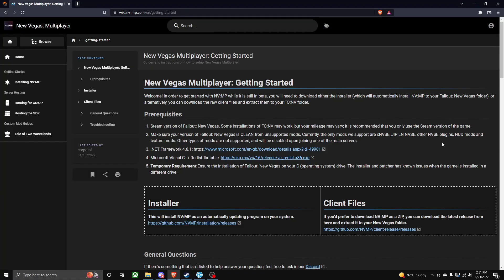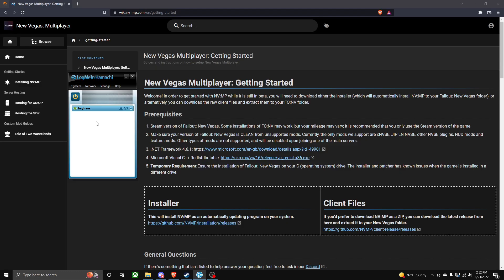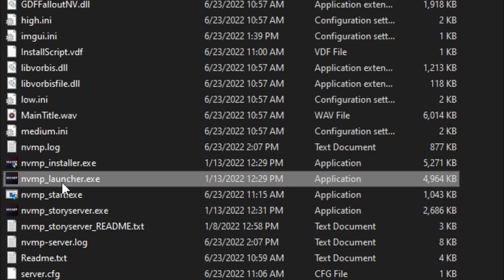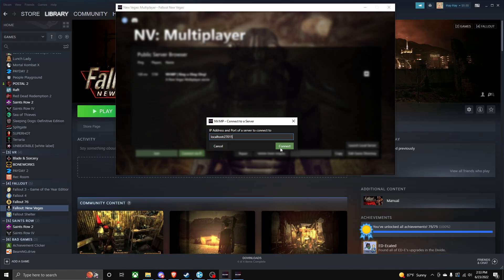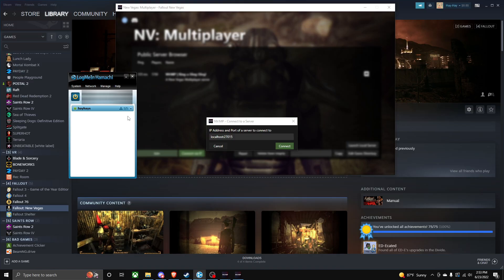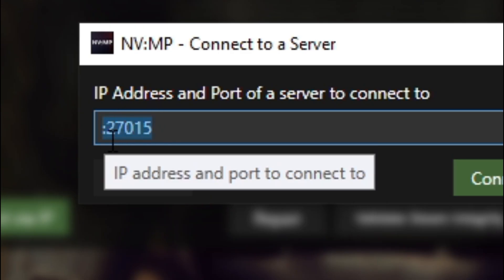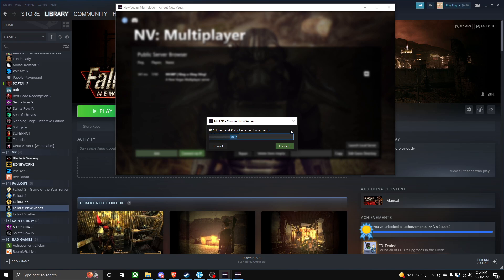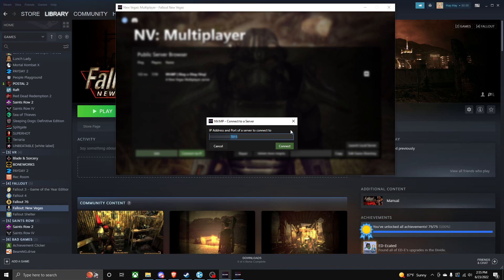Fallout New Vegas Multiplayer, How To Setup A Co-op Server (using a network)